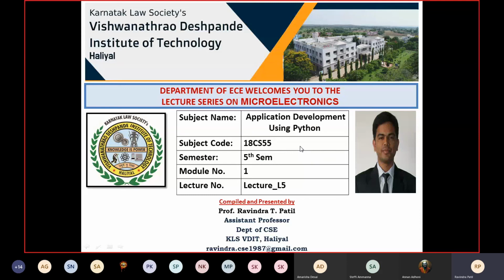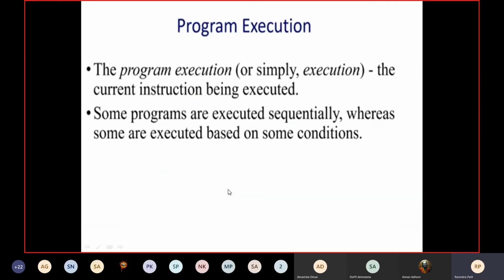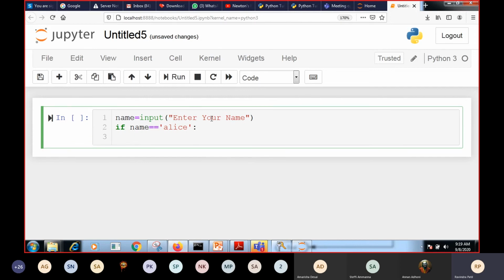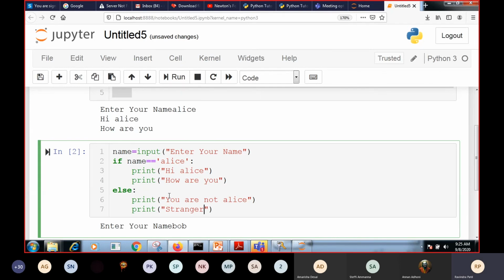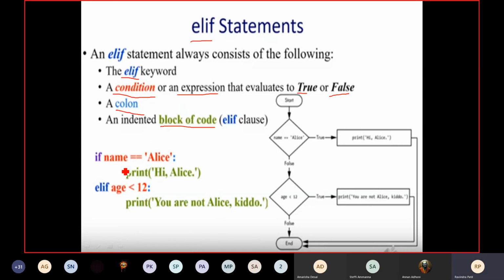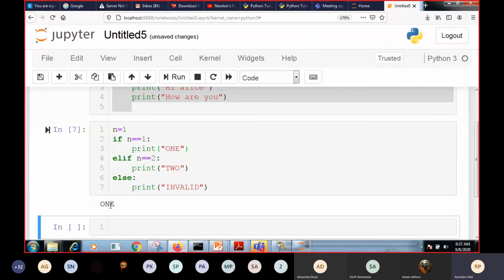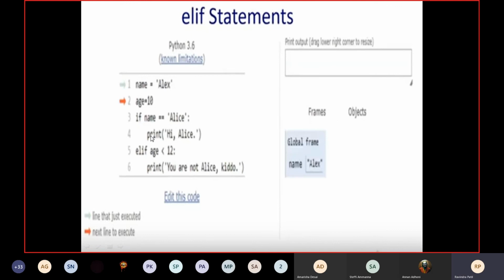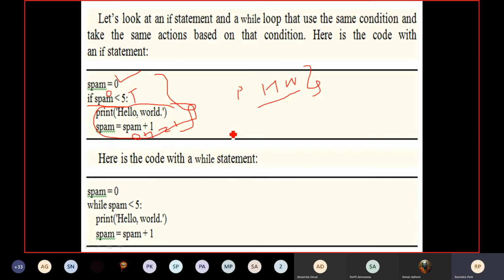ApplicationDevelopmentUsingPython 18CS55 Module 01 L05